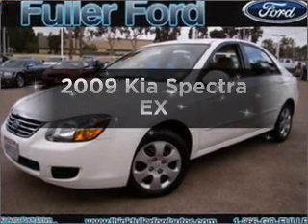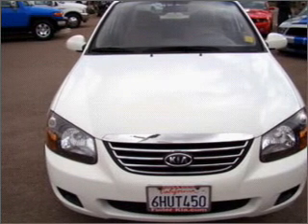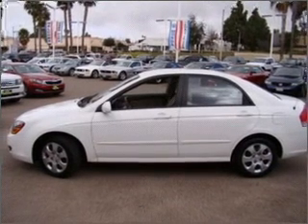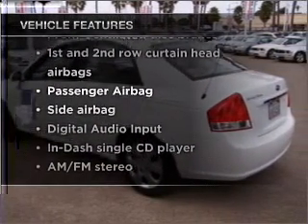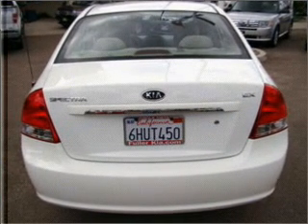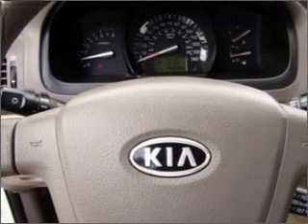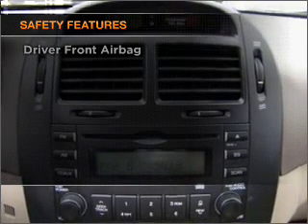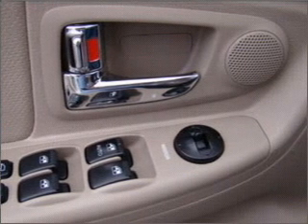2009 Kia Spectra - CHULA VISTA CA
Year: 2009
Make: Kia
Model: Spectra
Trim: EX
Engine: 2.0 liter inline 4 cylinder 16 valve
Transmission: 4-Speed Automatic
Color: Clear White
Mileage: 40858
Address:
560 AUTO PARK DR